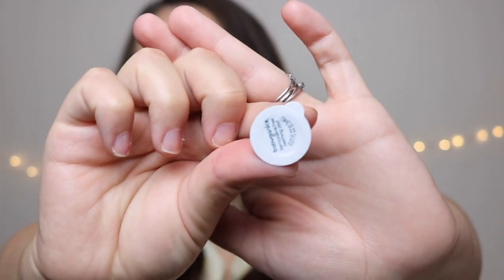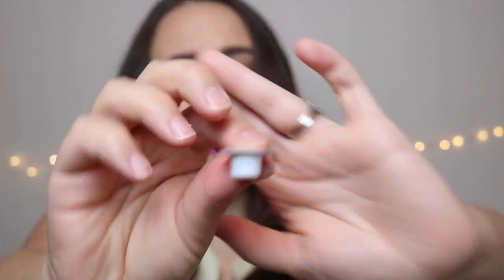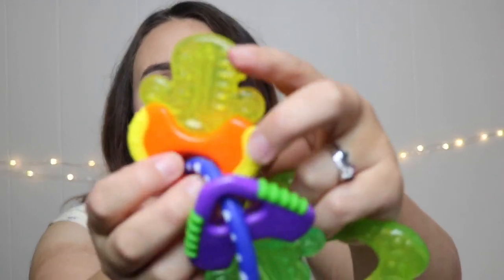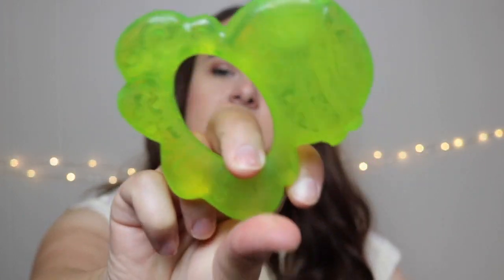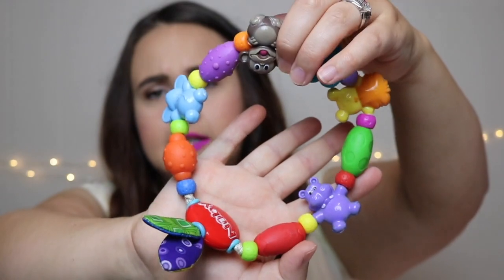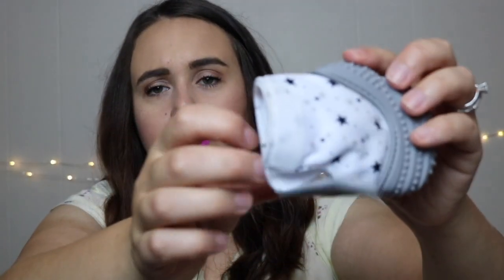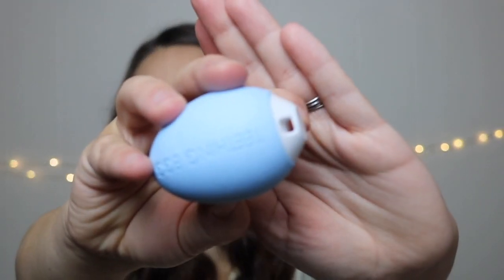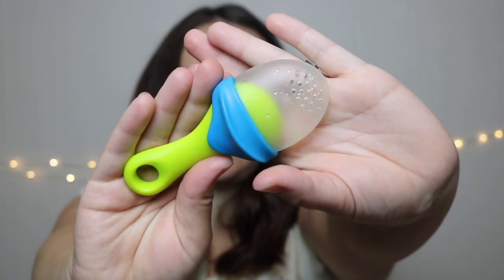Natural Teething Remedy Must Haves!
Hey guys! we have been battling testing the last couple months so I wanted to do a video on all the natural teething products we use and love! hope you guys enjoy and find it helpful!

watch my favorite baby products 6-9 months

Products Mentioned:

Babyganics Teething Pods:

Frozen Wash cloths
baby wash cloths:

Nuby teether keys:

como tomo teether

nuby teether

Munch Mit:

Boon feeder: